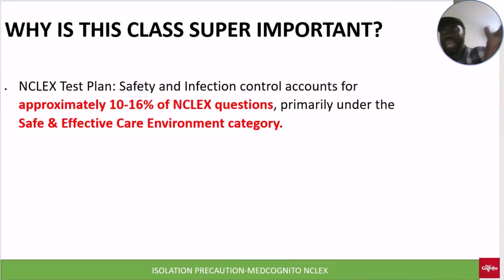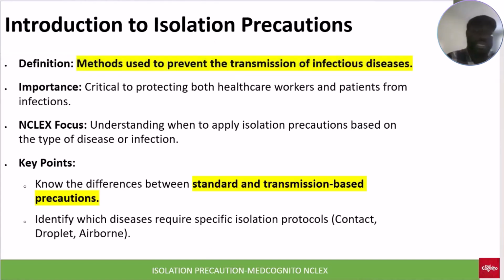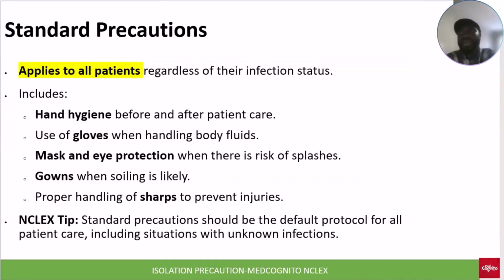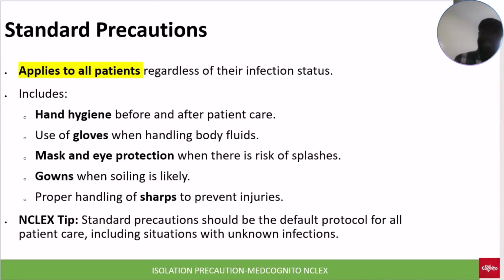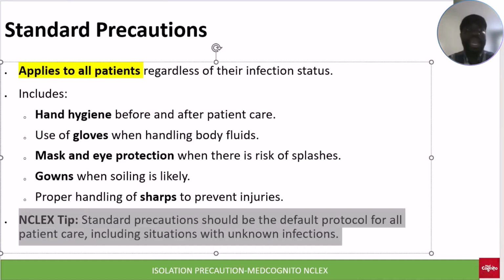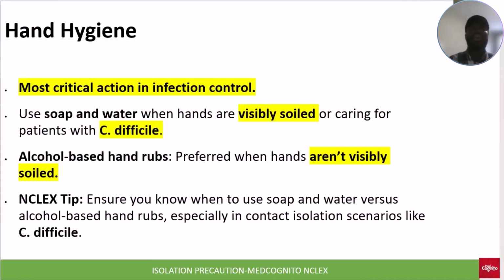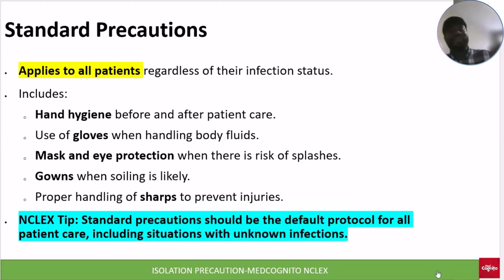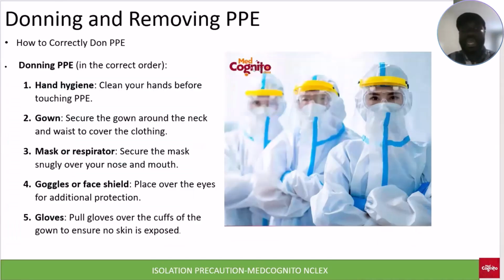Isolation Precautions: Protecting Yourself & Others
This video emphasizes the importance of isolation precautions nursing, which falls under atient safety and **infection control nursing**. It covers key aspects such as standard precautions and the proper use of ppe to prevent the spread of infectious diseases.

00:00 Introduction
00:10 Why Isolation precautions is important
01:13 Deep dive to Isolation precautions
03:32 Standard precautions
07:25 Hand hygiene
10:39 PPE